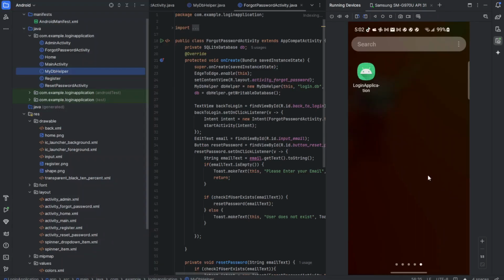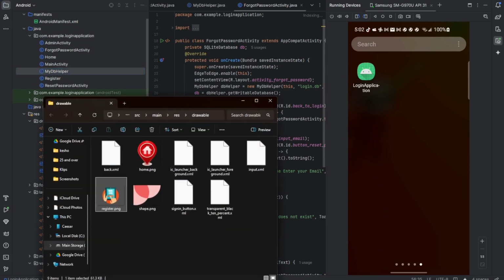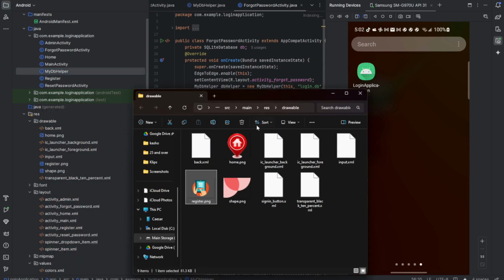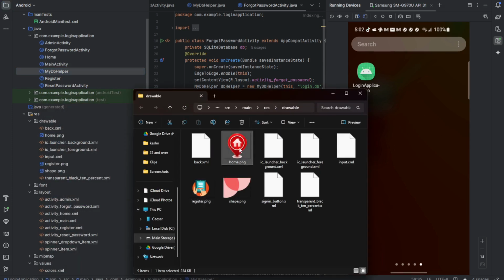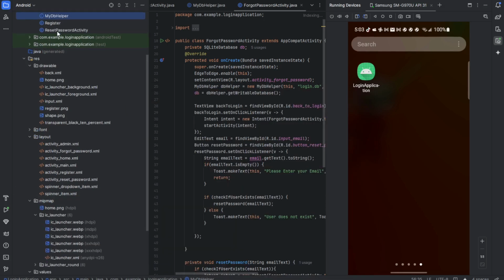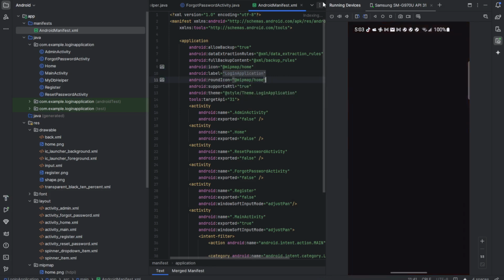How to Add a Custom App Icon in Android Studio (Java/Kotlin)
🎨 Give your Android app a unique identity! In this quick tutorial, you'll learn how to add a custom app icon in Android Studio using Java or Kotlin. Whether you're building with XML layouts or Jetpack Compose, this guide shows you how to replace the default launcher icon with your own custom design.

✅ Works for both emulator & real devices
🛠️ Compatible with Android Studio (2025 version)